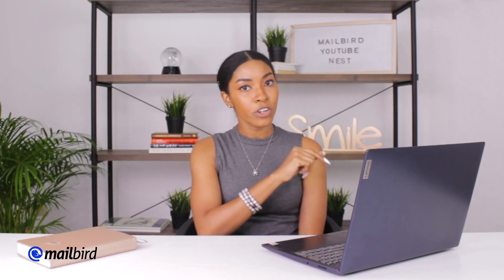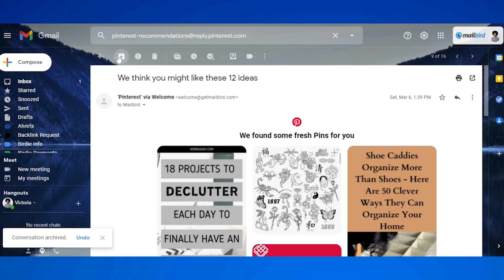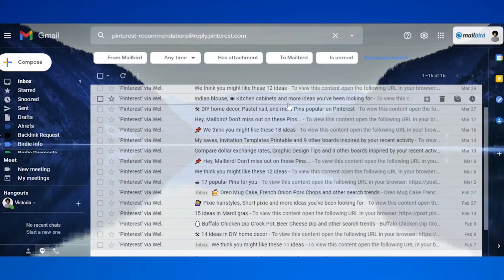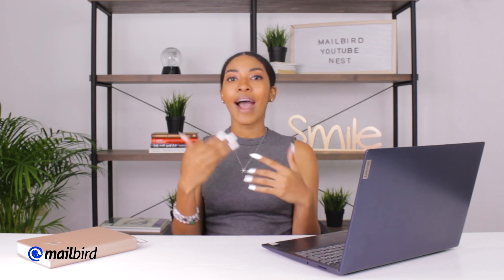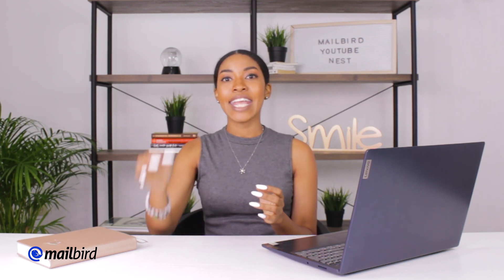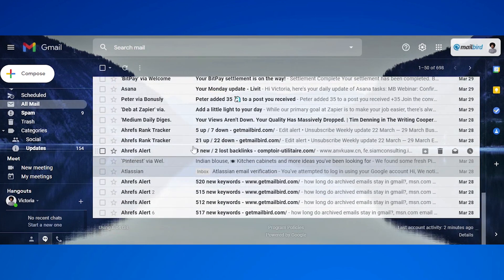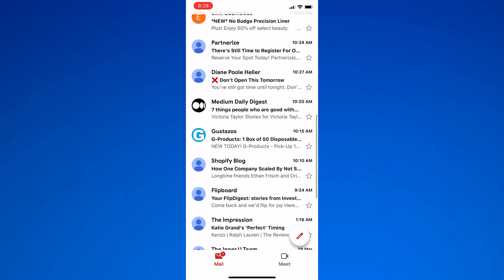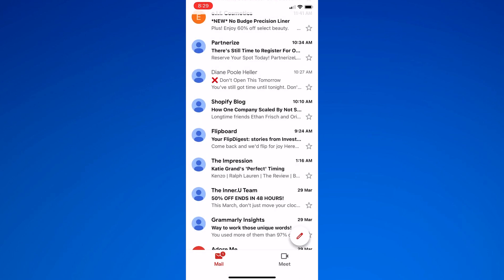How to Archive Emails in Gmail: Find, Delete or Archive Emails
Need help organizing your inbox without saving or deleting all your emails? In this video, you'll learn why and how archiving your Gmail emails can make your work life easier.

VIDEO CHAPTERS:
00:00 Intro
00:51 What happens when you archive an email in Gmail?
01:27 How to archive emails in Gmail?
02:05 How do I archive tons of emails in Gmail?
02:48 How to find an archive in Gmail?
03:45 How do I quickly archive emails in Gmail on my mobile?

For more check out:
How to Unsend an Email in Gmail, Outlook, Yahoo. Best Ways Explained: